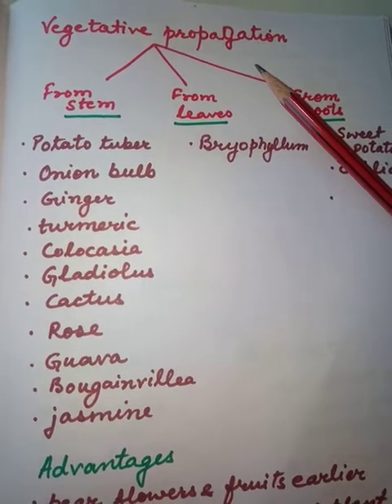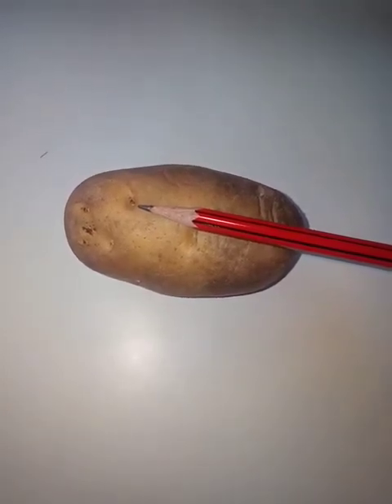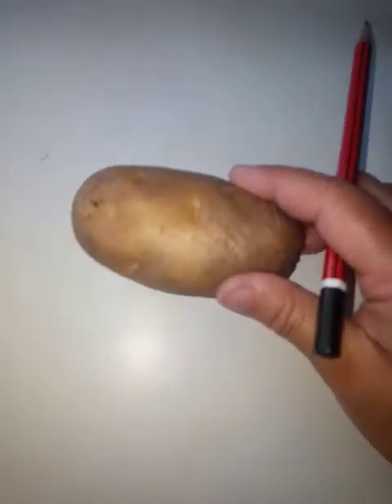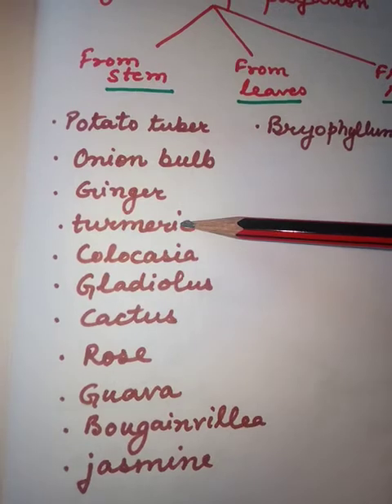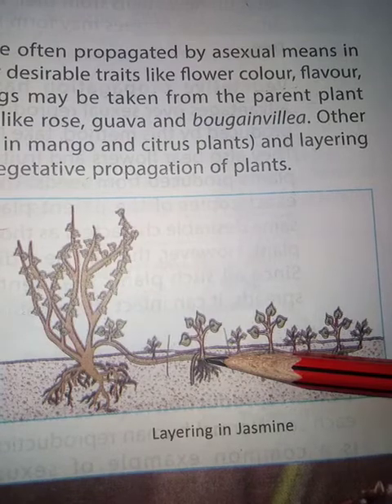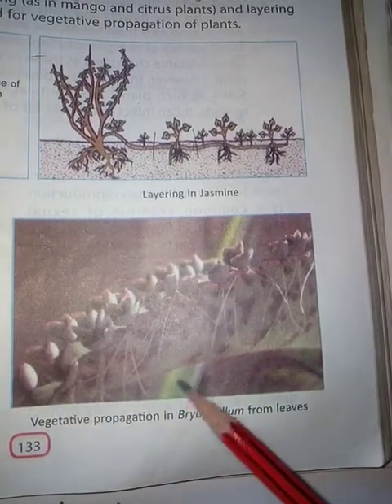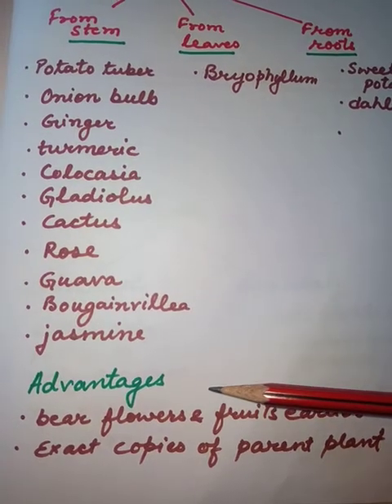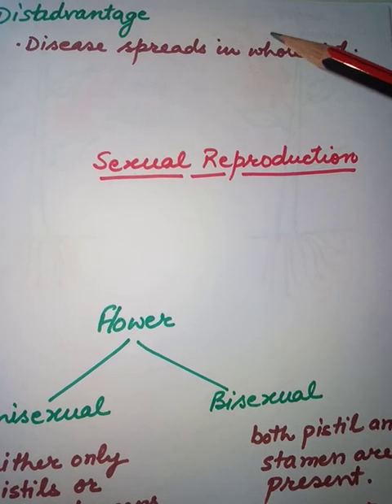Reproduction in plants class7